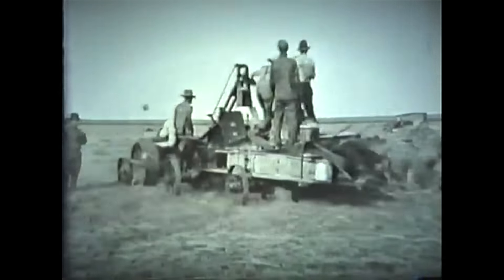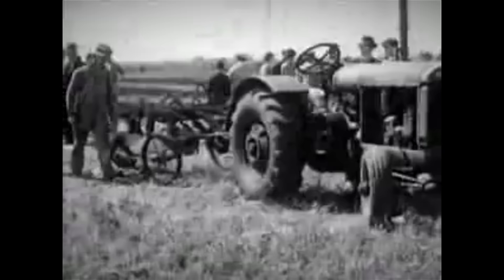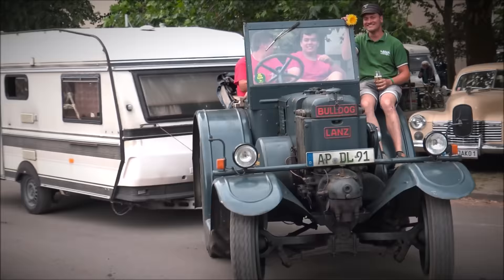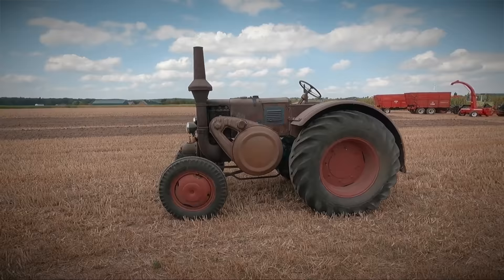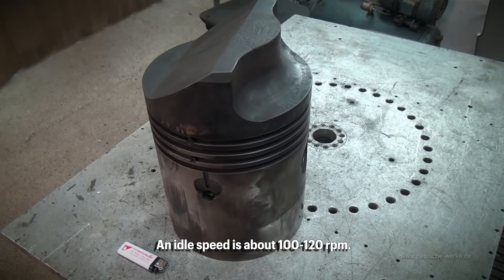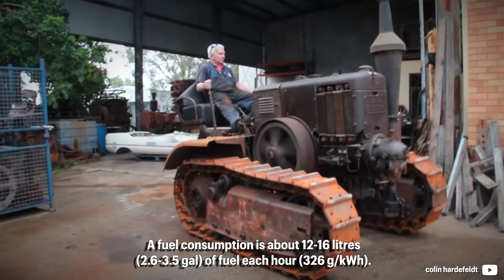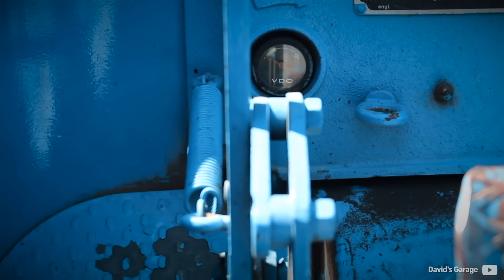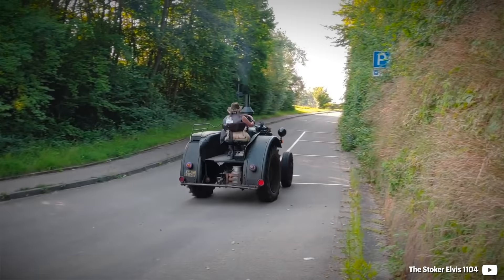This Is An Incredibly Slow Engine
The Lanz Bulldog series was made from 1921 to 1960 in the city of Mannheim. The name was sourced from the design of the hot bulb resembling the dog breed. It rooted down so much that in Germany a bulldog became a synonym for tractor. It featured an extraordinary engine of 10.3-litres with a single piston.